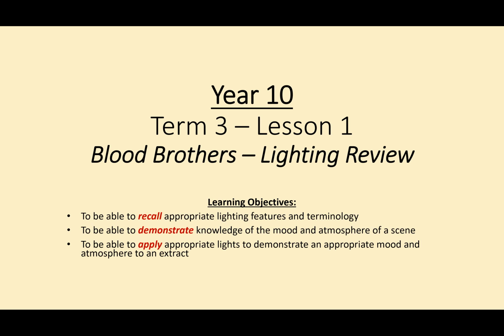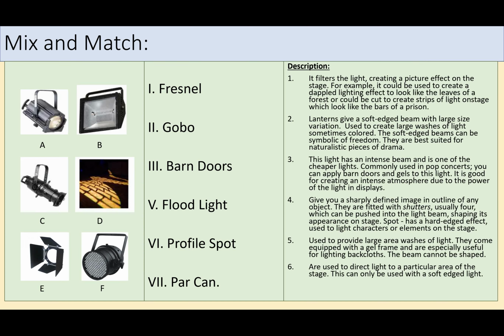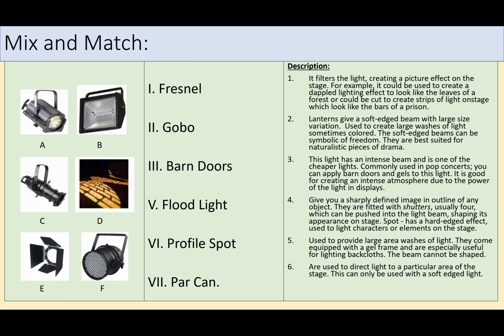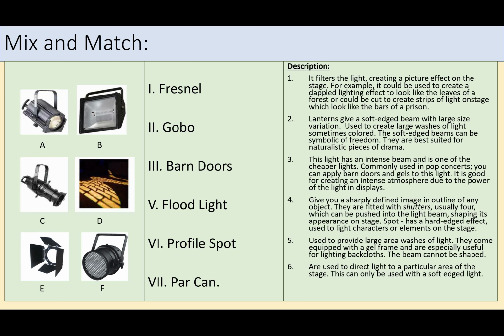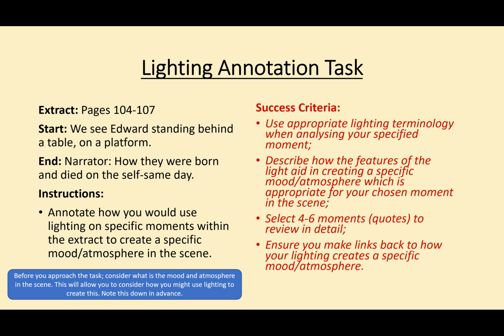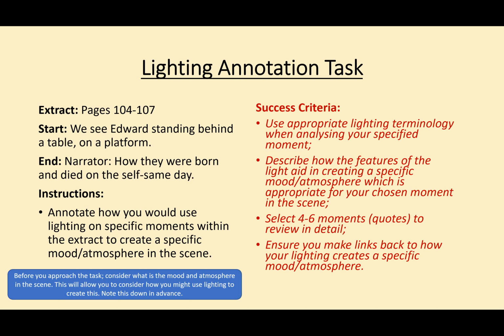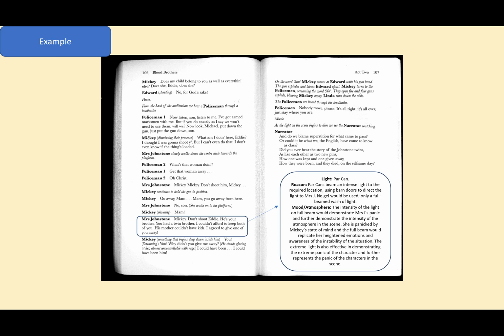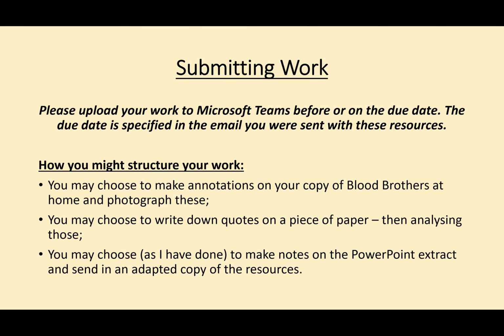Year 10 Term 3, Lesson 1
Drama Department at Chelmsford County High School for Girls

AQA GCSE Drama - Blood Brothers Review of Lighting